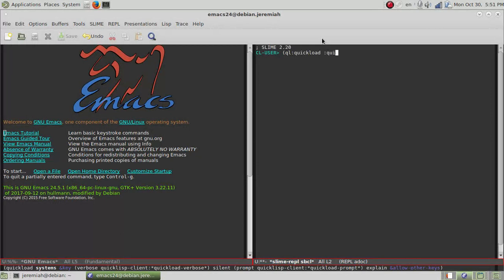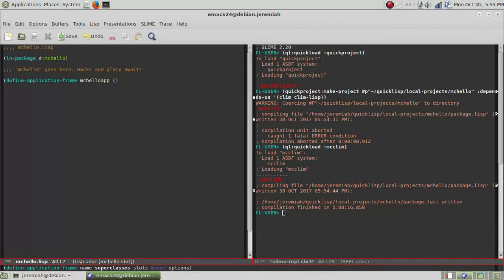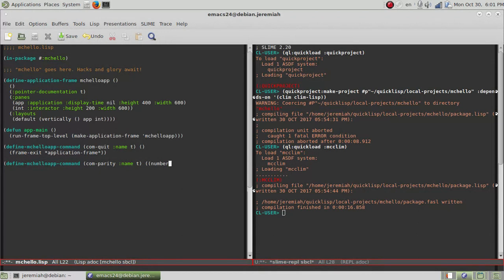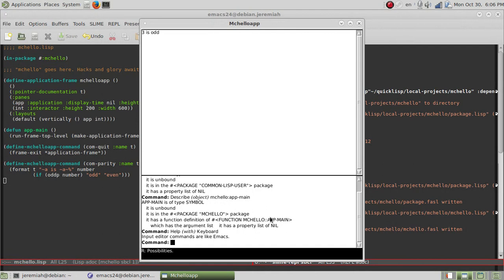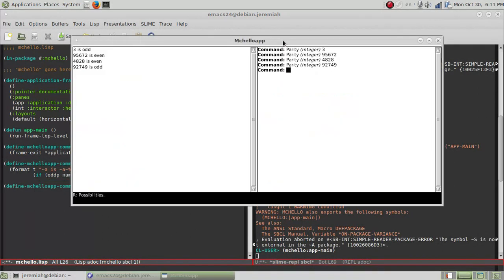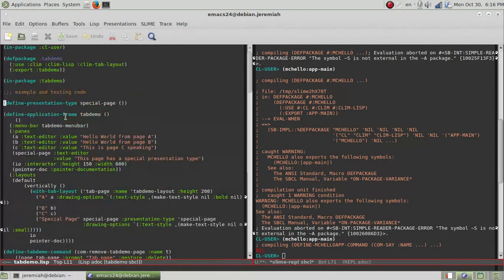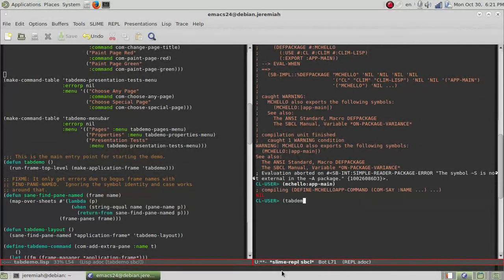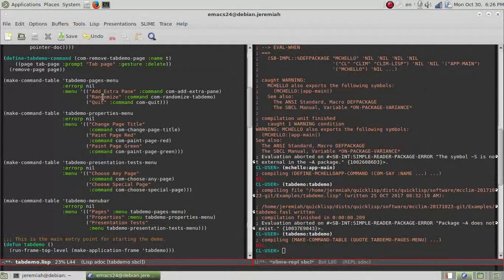Lisp Adventures 001: Jeremiah Learns McCLIM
Here I am, playing around with McCLIM. I am by no means a Common Lisp expert, and my McCLIM background totals only a few hours, so this isn't exactly a tutorial. Nonetheless, I hope you find it entertaining, and maybe by watching me screw things up, you can avoid making the same errors yourself.

(from here you can download the draft guide I refer to in my video)